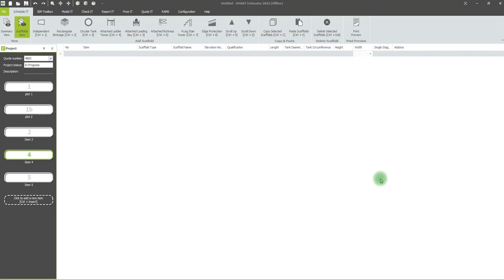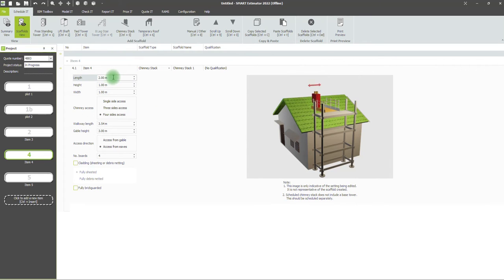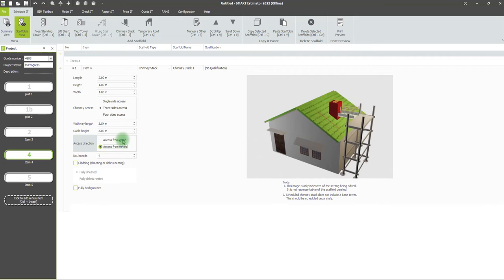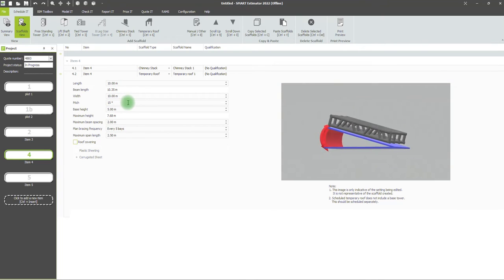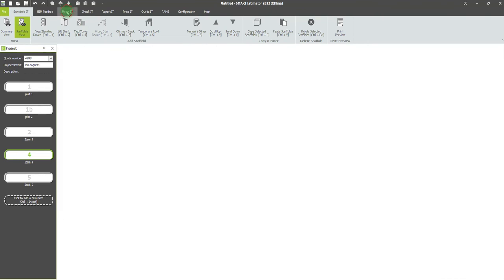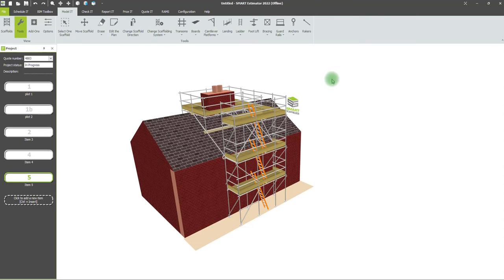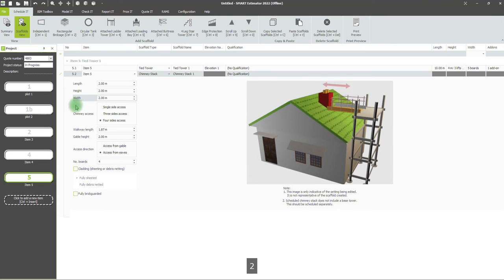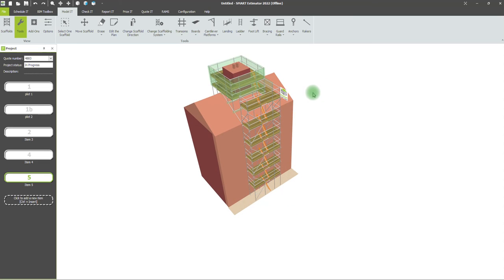Adding and editing Chimney and Temp Roof Scaffolds in Schedule IT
this video covers the Chimney and Temporary roof scaffold types in more detail, how to add and edit them in Schedule IT